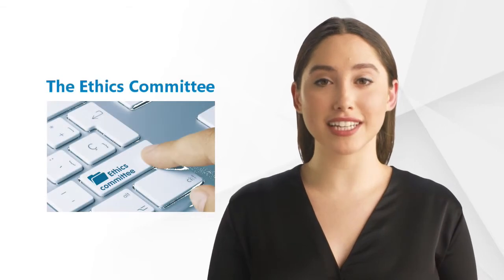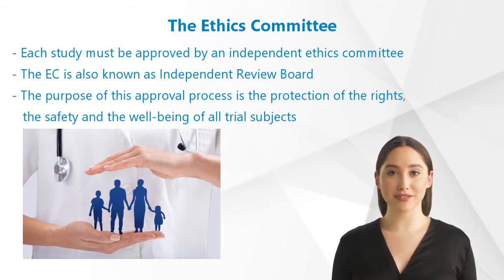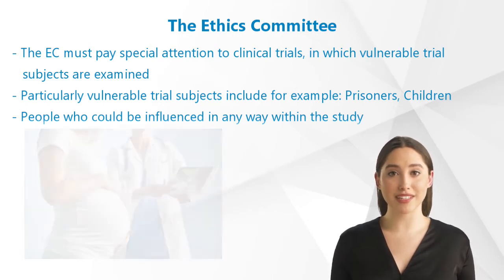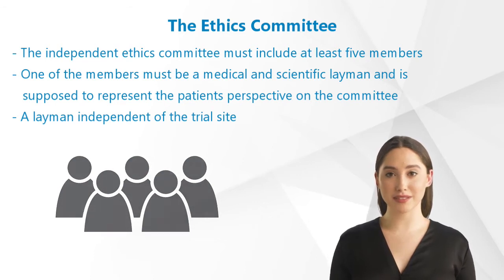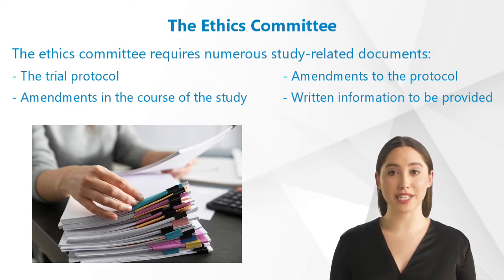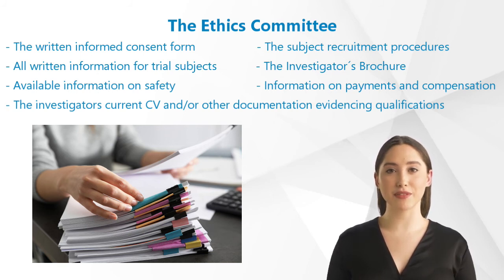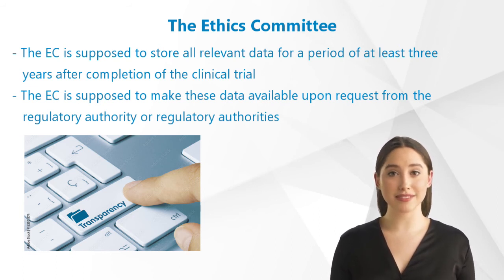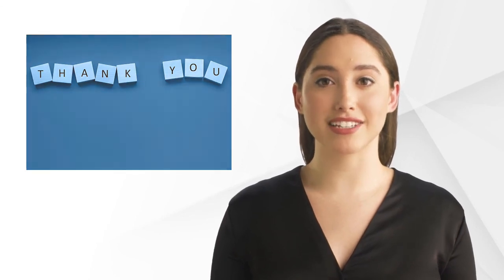The Ethics Committee